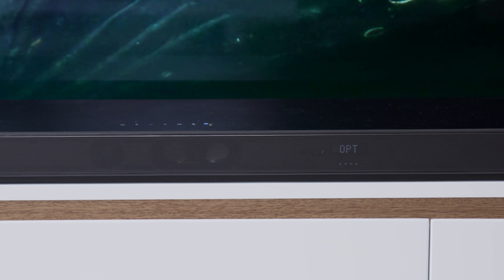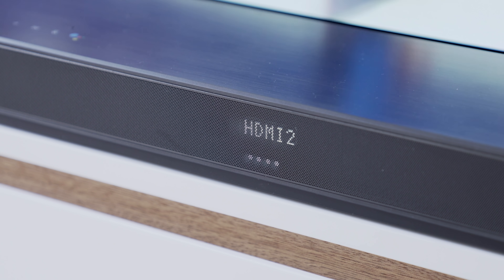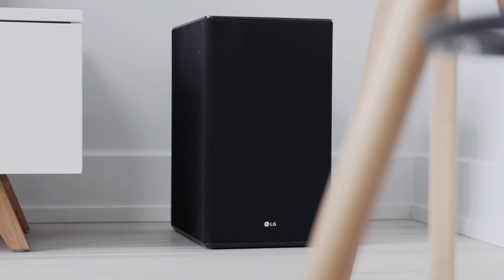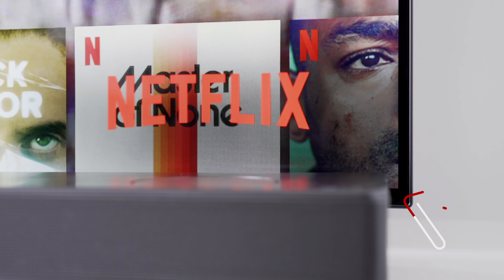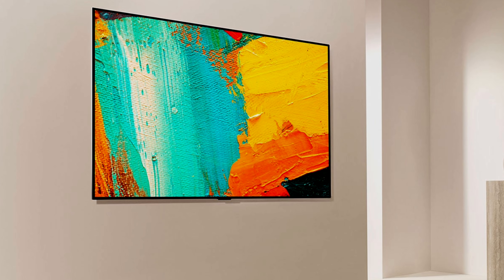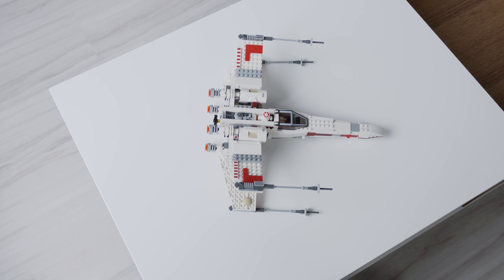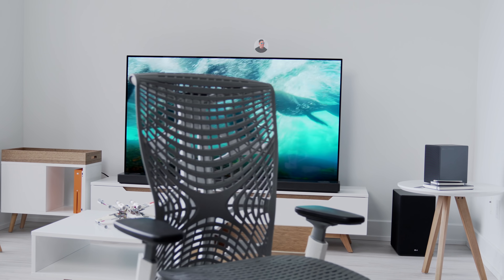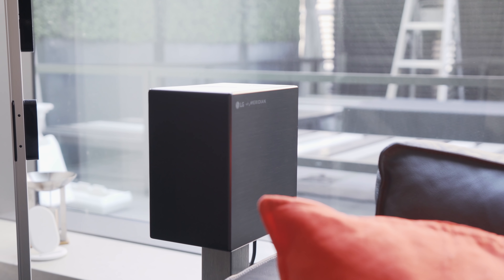MY 2020 4K TV and SOUNDBAR Setup - NEW STUDIO!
Here is my new studio TV and Soundbar Setup! Tried to keep things very minimal with the tech and furniture.